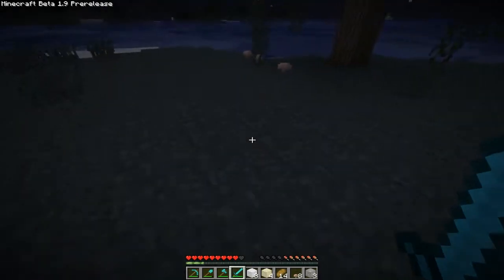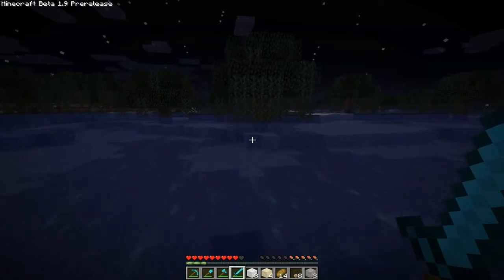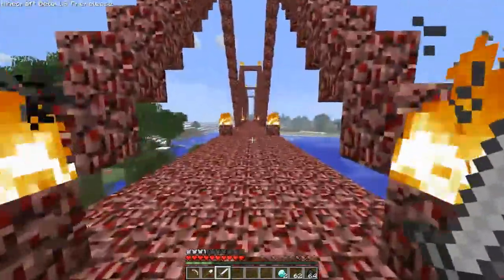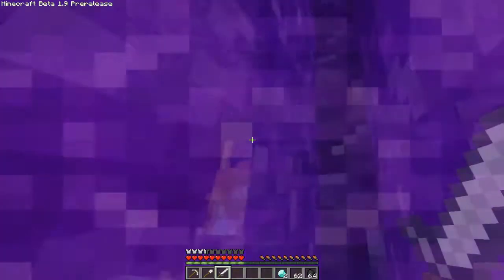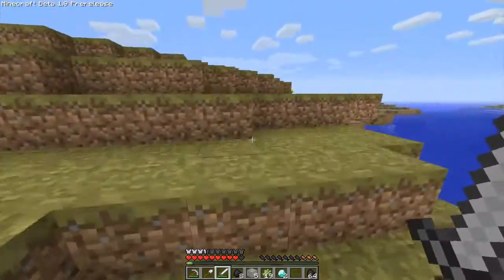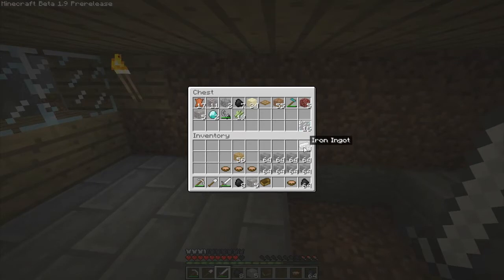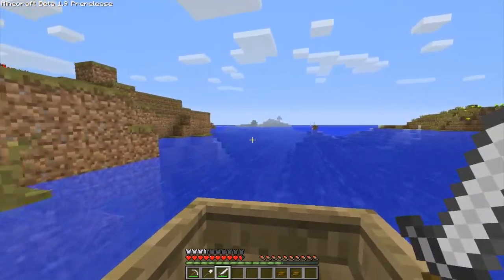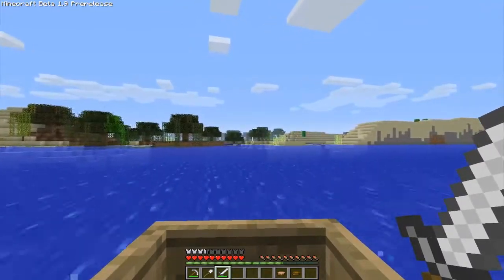Let's Play Minecraft - Conker's Adventures - #28: The One With The Lost Footage